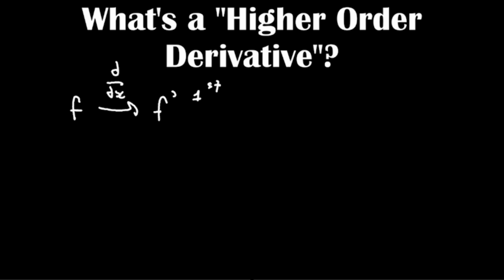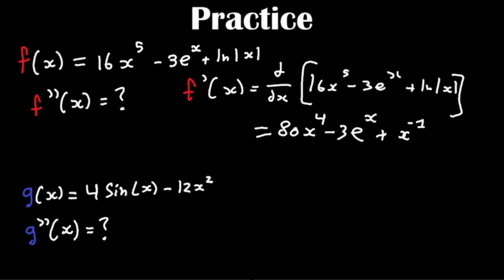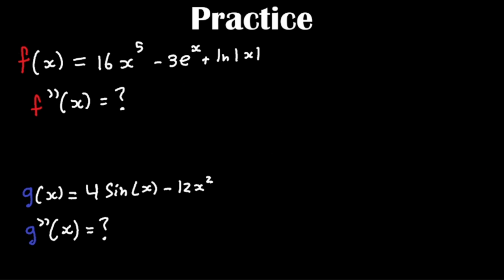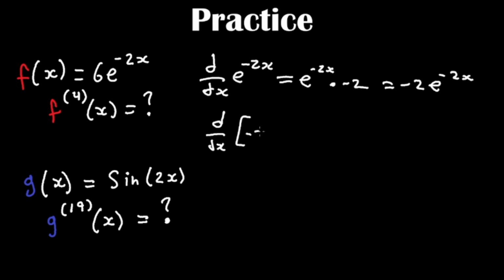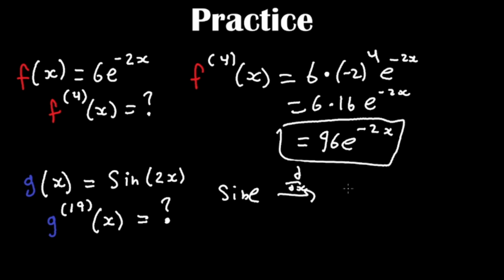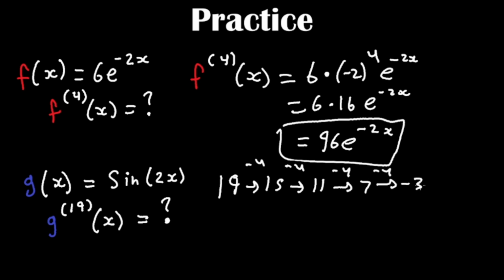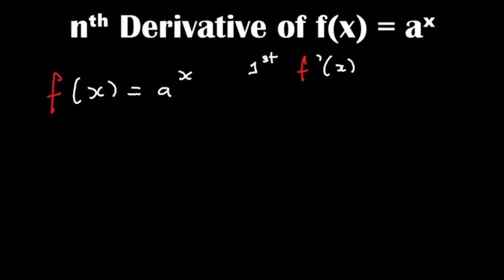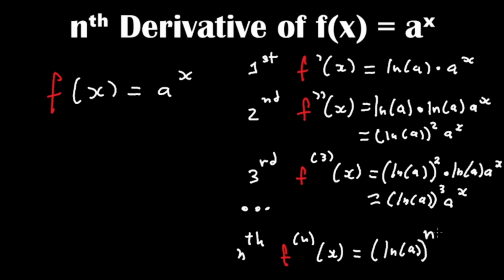Higher Order Derivatives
In the video, I explain the concept of higher order derivatives. Then, I do some practice problems regarding higher order derivatives, beginning with more-routine problems, and ending with less-routine problems that require a bit more creativity.